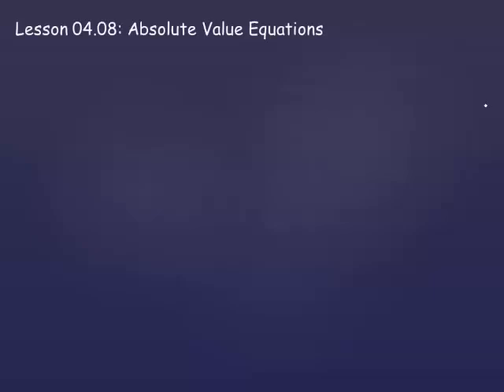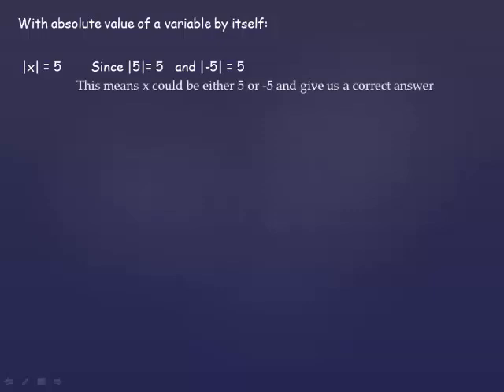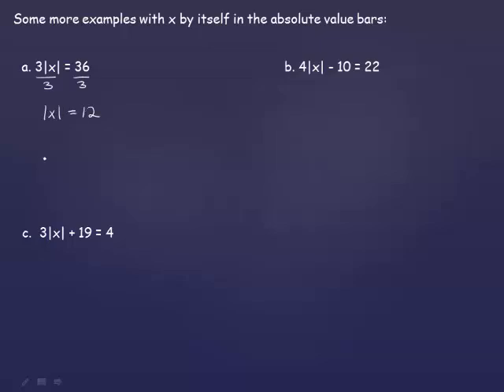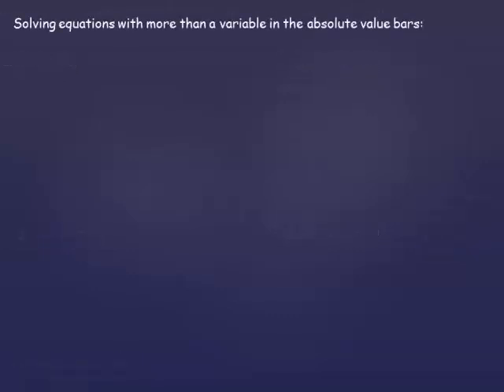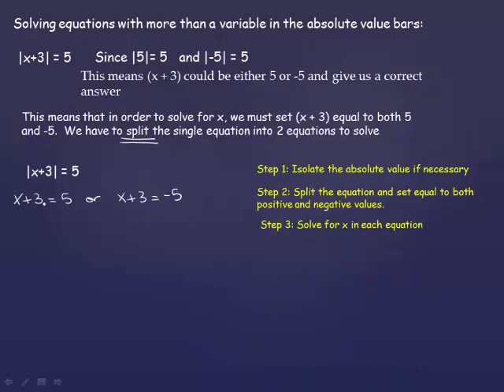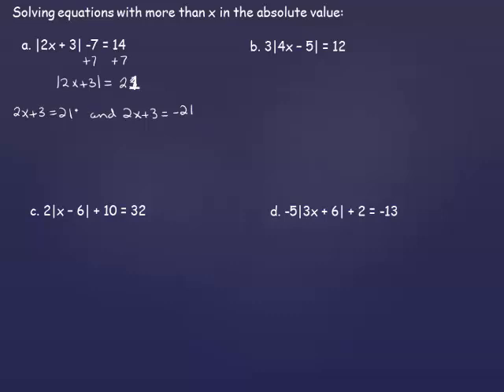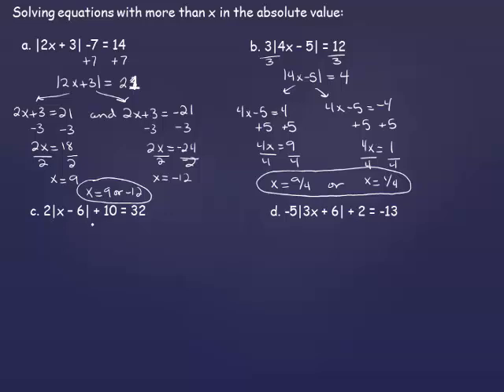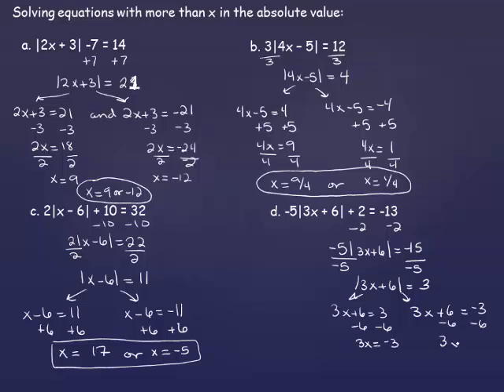Algebra 1A - Lesson 4.08 - Solving Absolute Value Equations